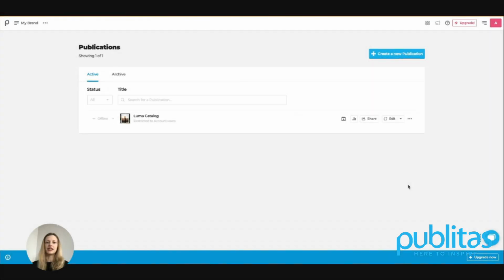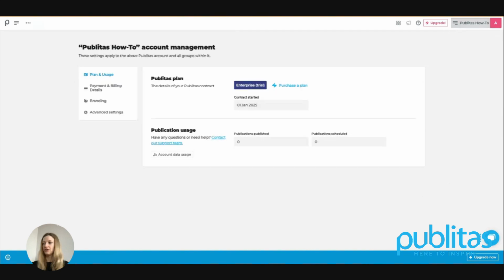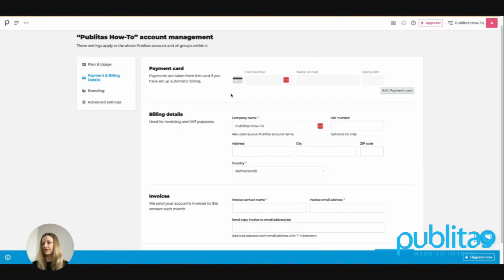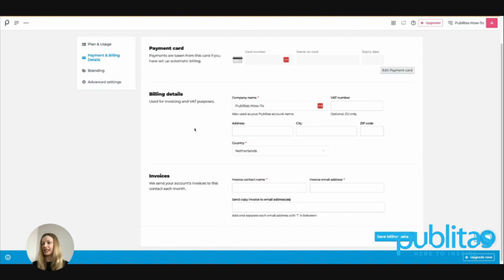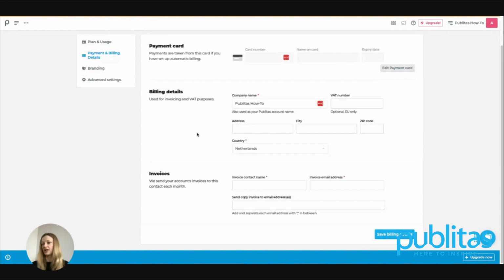How to manage billing information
Chapters
0:00 Intro
0:16 Updating billing details
0:52 Outro